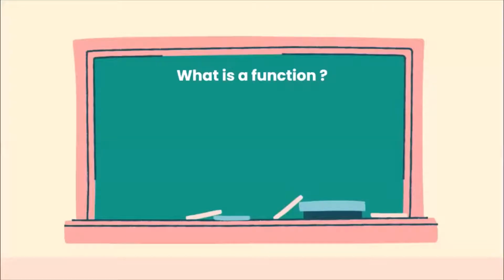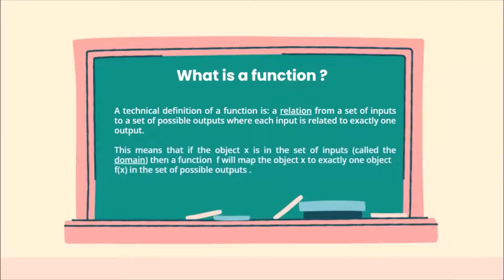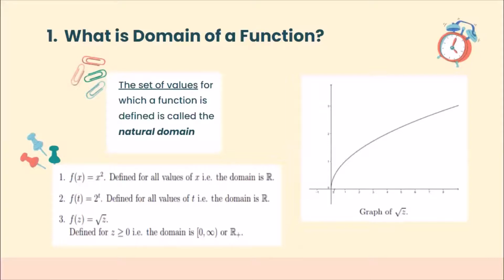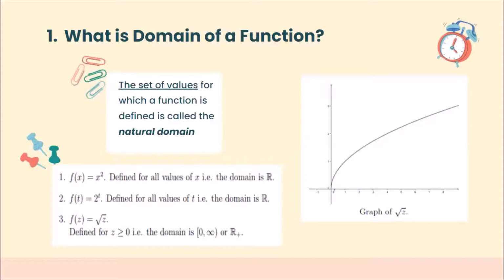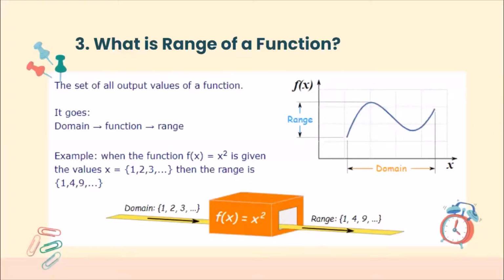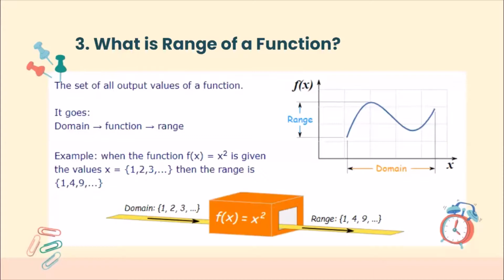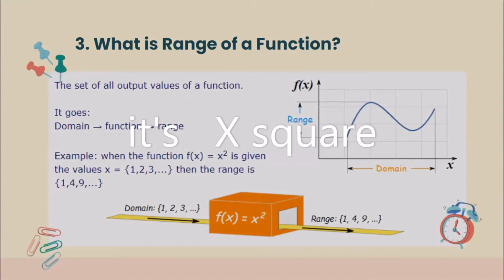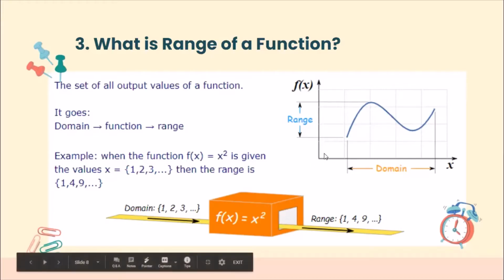Let's learn math Domain,Range,Odd,and Even of a function- part 1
Group member in this video :
Farhan Furqan
La ode Muhammad Zulfan Fadhil
Nur Mulya Dwi Prasetya
Silvester Natanael Yesaya Doringin